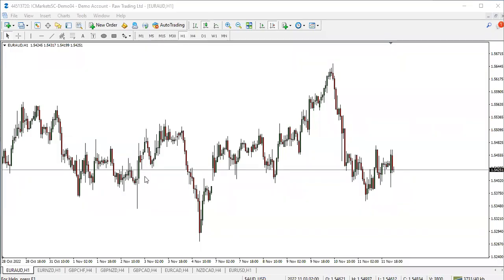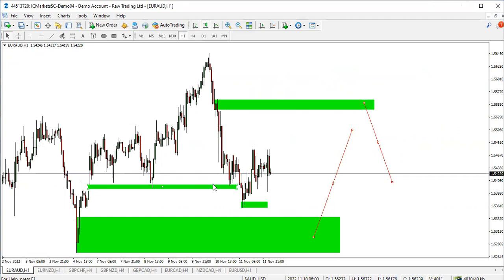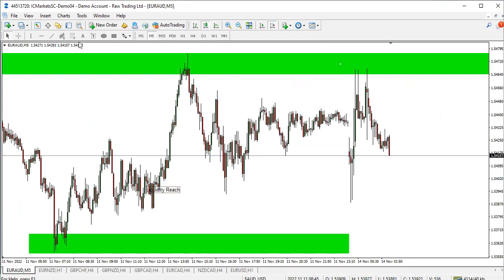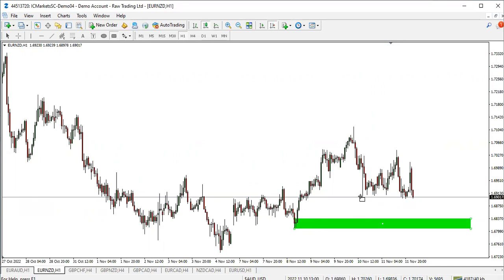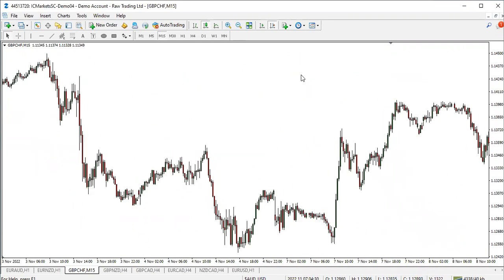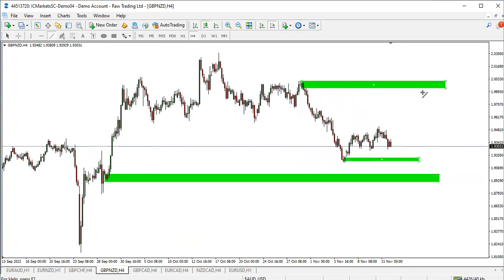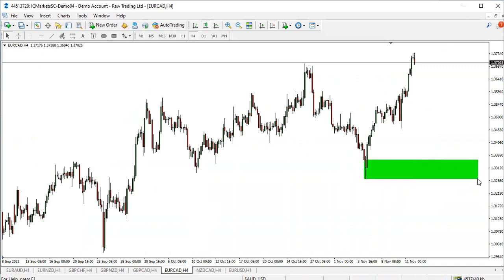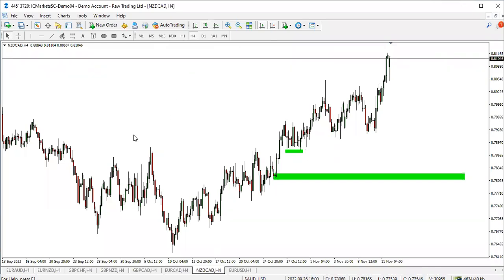Forex Trading: Weekly Forex outlook EURAUD, EURNZD, GBPCAD, GBPCHF ... 13/11 - 18/11/2022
Forex Trading: This week's trades outlook  13/11 - 18/11/2022